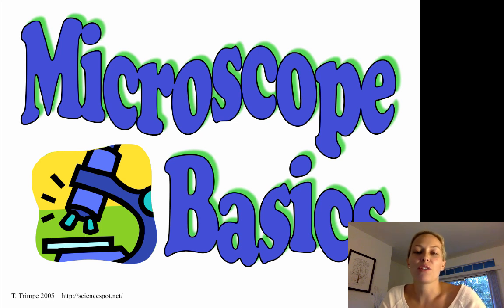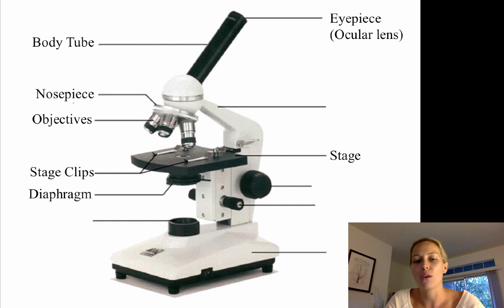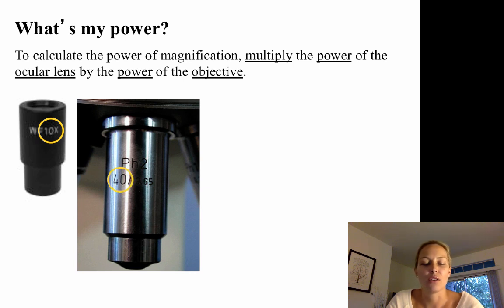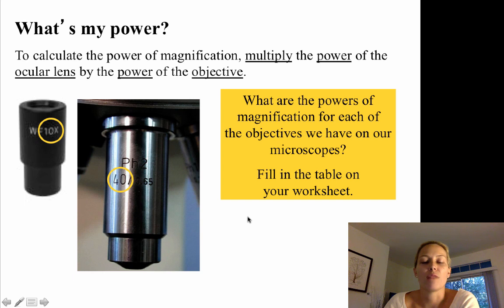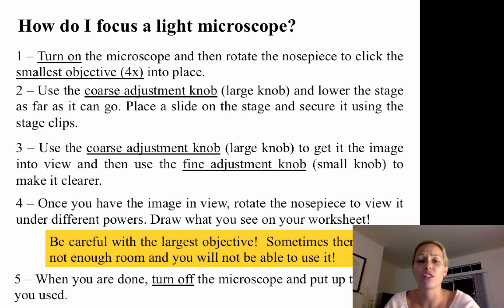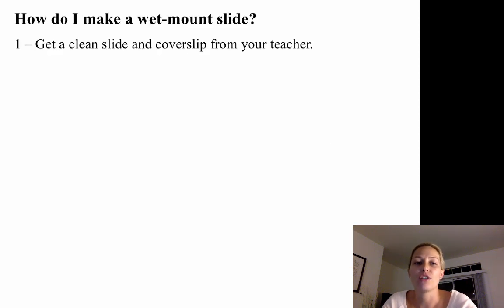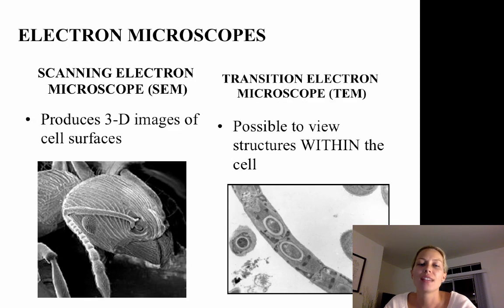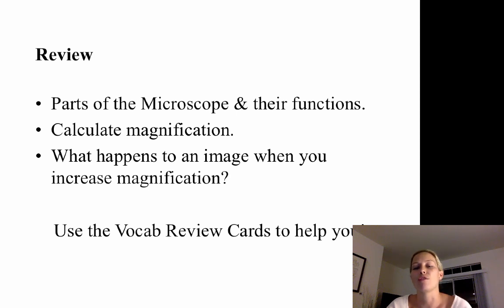Microscope Basics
Table of Contents:

07:16 - How do I focus a light microscope?
09:41 -
10:38 - More about Microscopes….
11:20 - ELECTRON MICROSCOPES
12:43 - Review